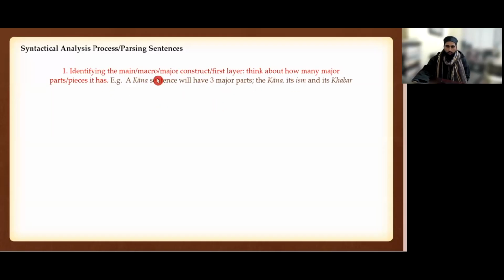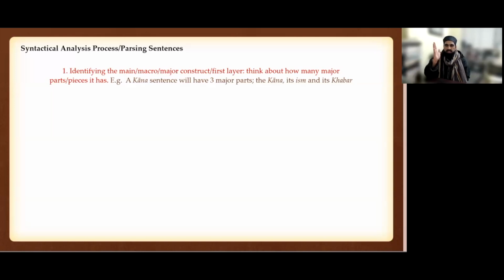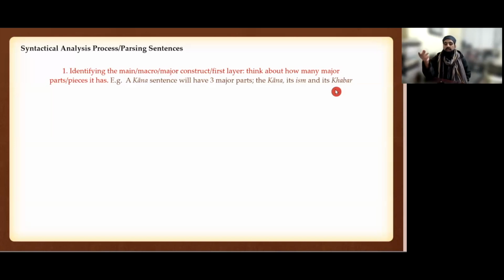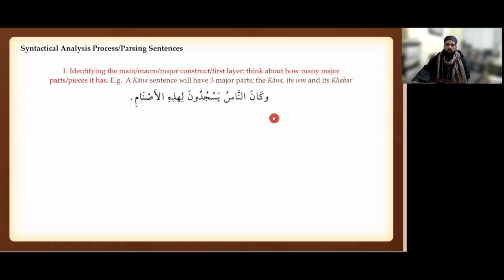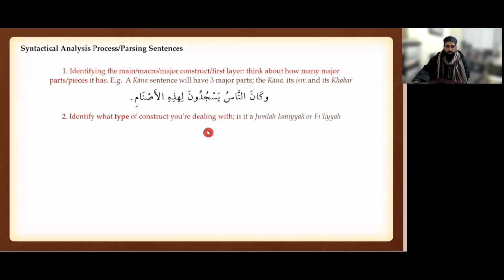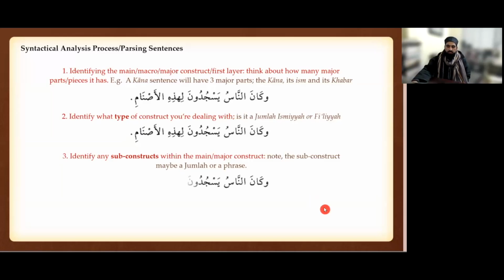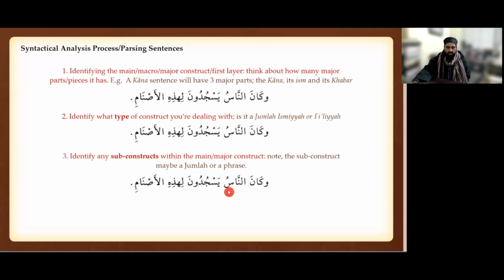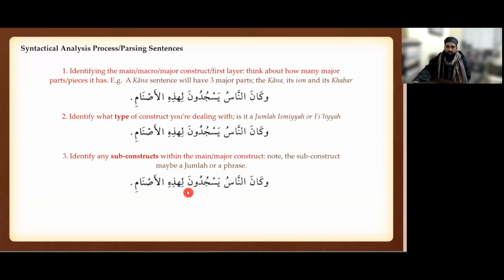Arabic Sentence Structure: Methodologies for Effective Analysis | Bilal Hussain | GTSK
Classical Scholarship Programme | Bilal Hussain